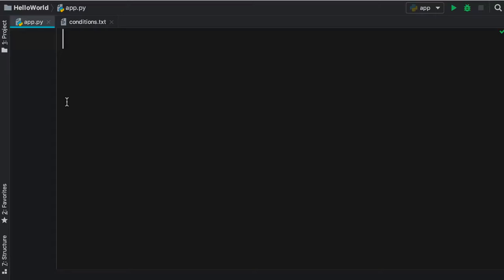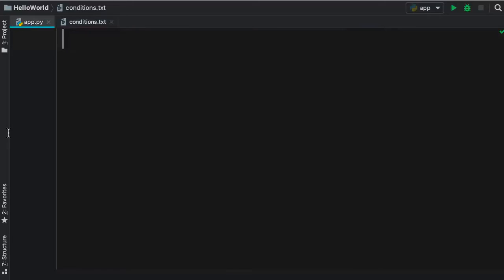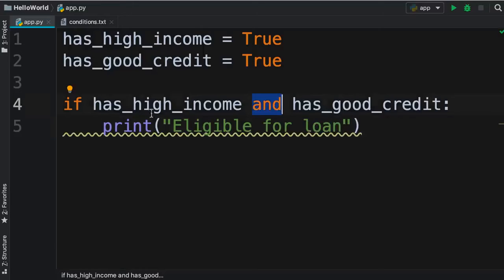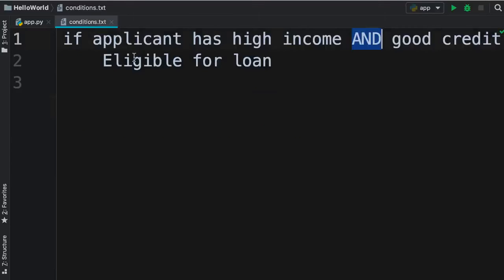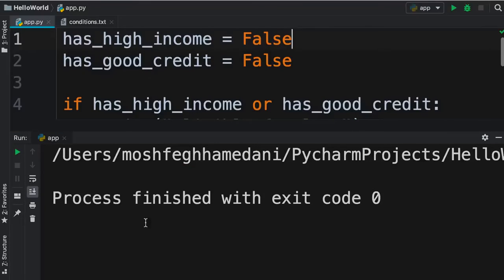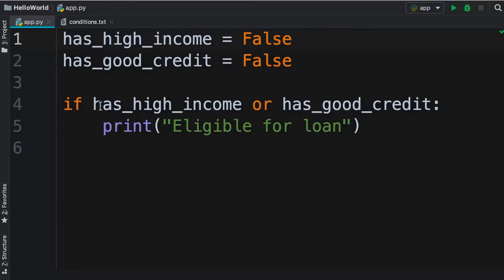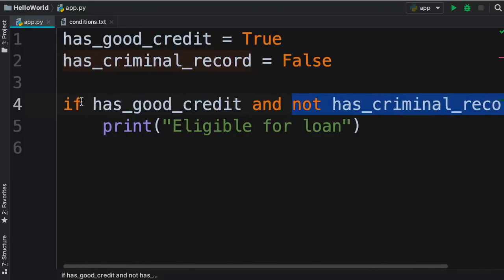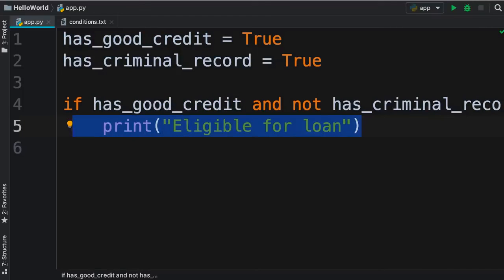Tutorial 012 Python Programming Logical Operations